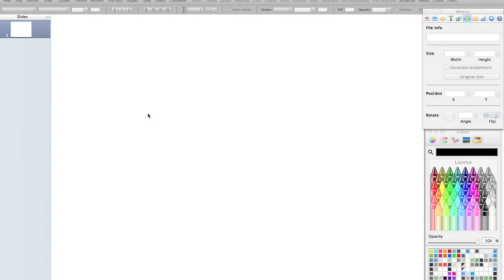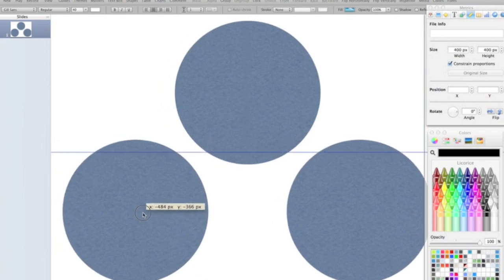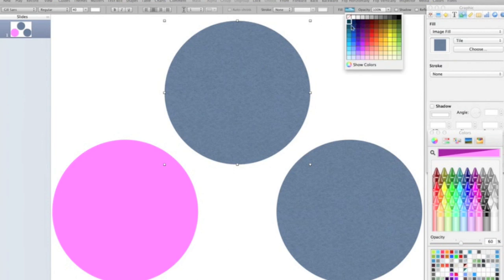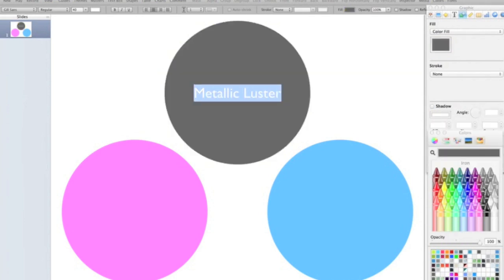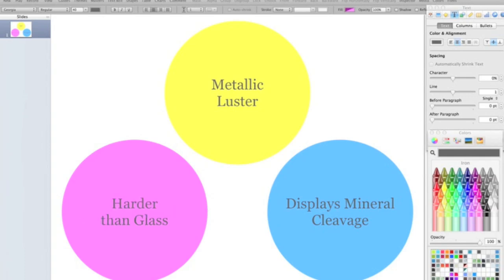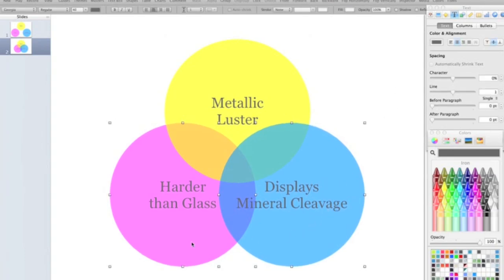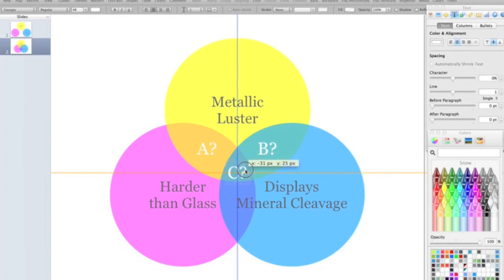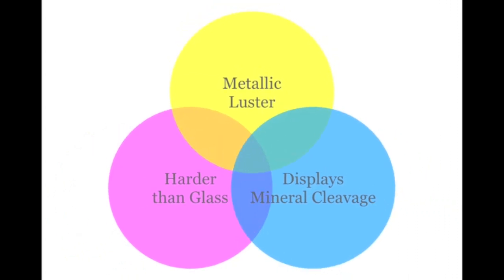Apple iWork Keynote Tips and Tricks: Build an Animated Venn Diagram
How to use Keynote to create a beautiful, simple animated Venn Diagram for communicating complex relationships.